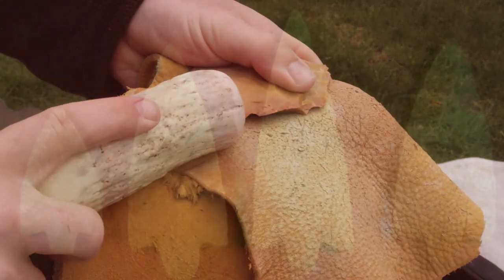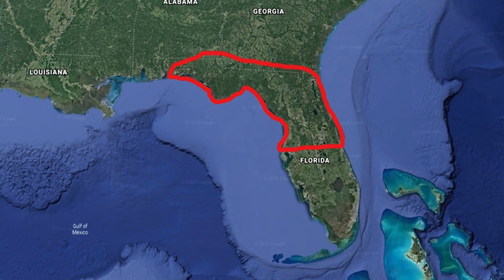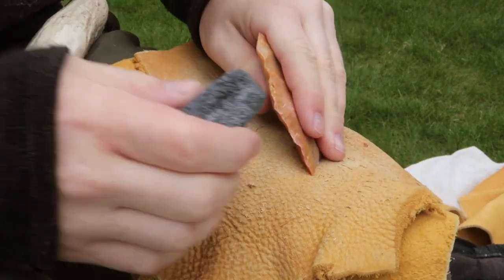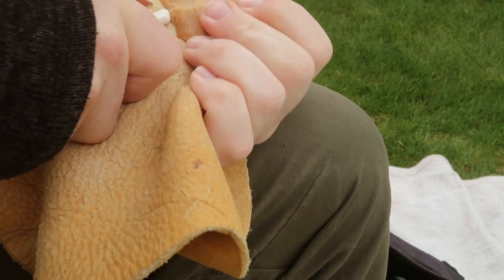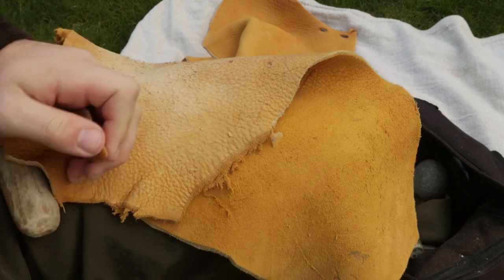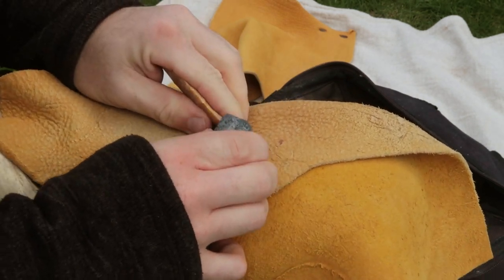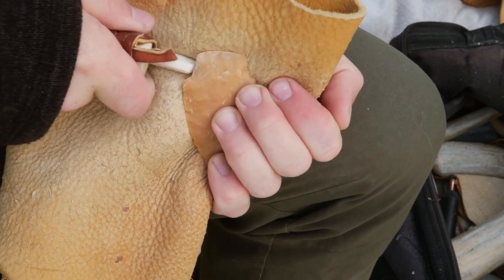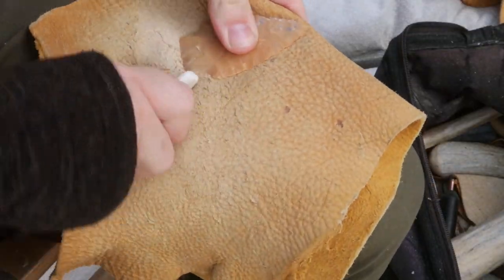Flintknapping a Newnan Point and the Florida Middle Archaic Period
In this video I flintknap one of Florida's most recognizable projectile point styles, the Newnan point! I discuss the point's context in Middle Archaic lifeways and discuss the archaeology of this time. I even highlight a particular Middle Archaic archaeological site that has hundreds up people buried here in unique preservation conditions!